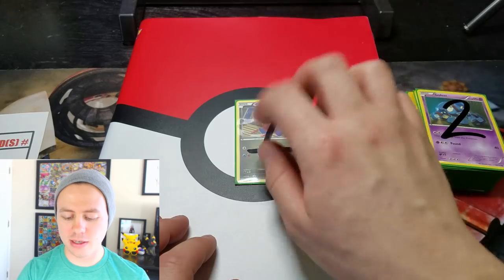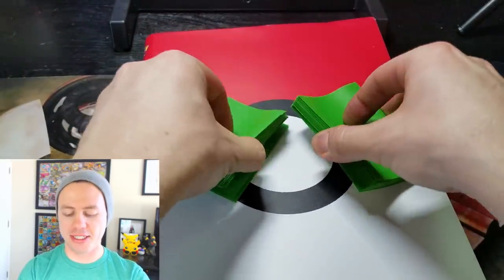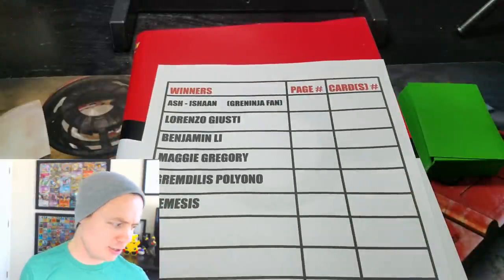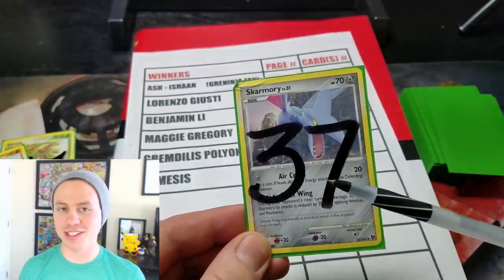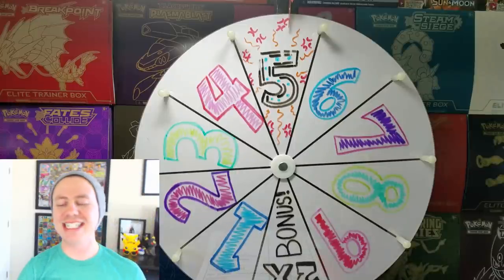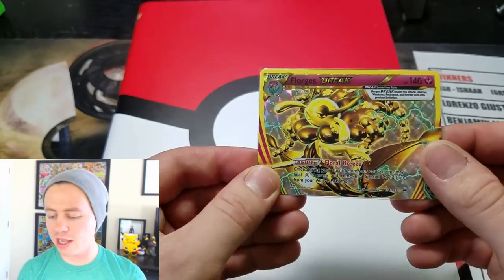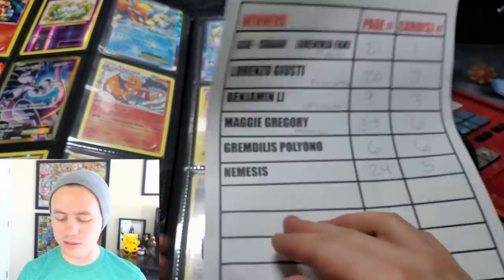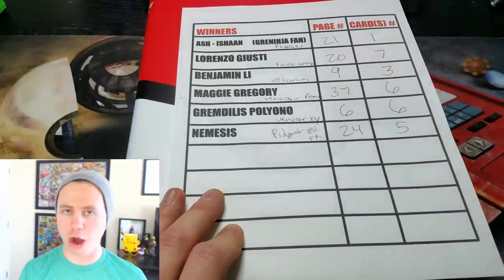THE BEST POKEMON TCG GAME - THE WHEEL OF AWESOMENESS - LETS PLAY! #6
BECAUSE WE HAVE BEEN DOING SO WELL, I PICKED 6 MORE WINNERS TO PLAY THEIR HAND AT THE WHEEL OF AWESOMENESS TO WIN A CARD(S) FROM THE MYSTERIOUS BOOK OF TREASURES! THANKS AGAIN EVERYONE AND HAVE A FANTASTIC DAY!

Pokemonunwrapped on instagram
snapchat Username: pokemonunwrappd